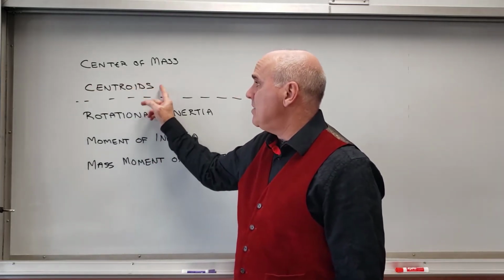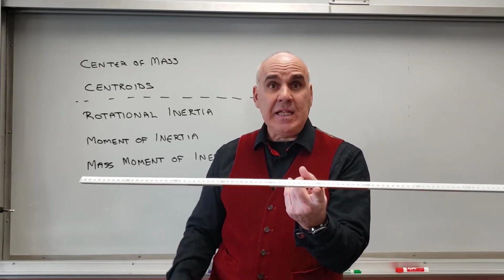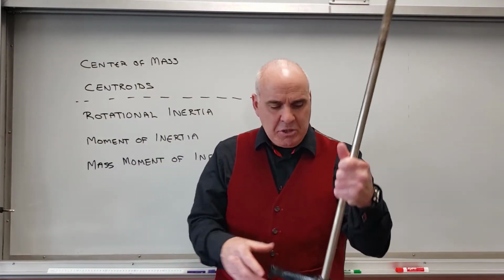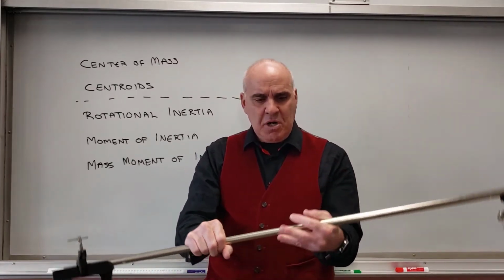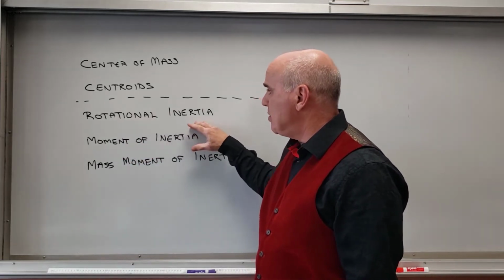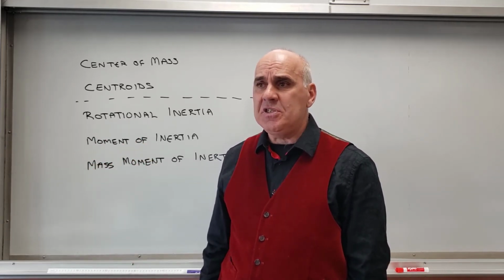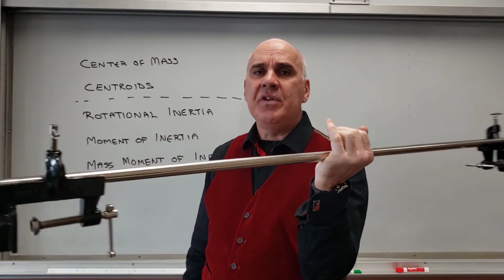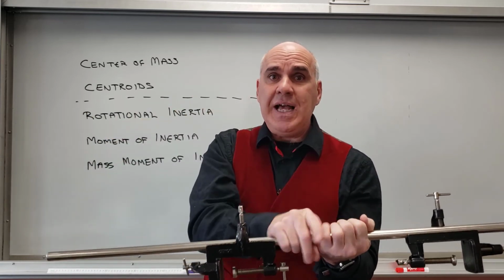StaticsCentroidsA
In this video we introduce the concepts of the centroid, or center of mass. We also introduce the concept of the moment of inertia, and mass moment of inertia.